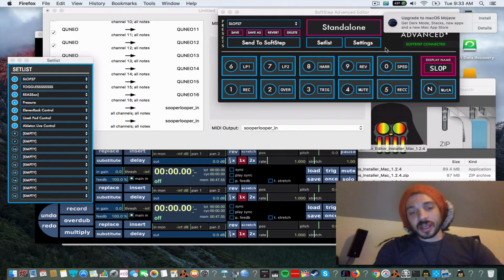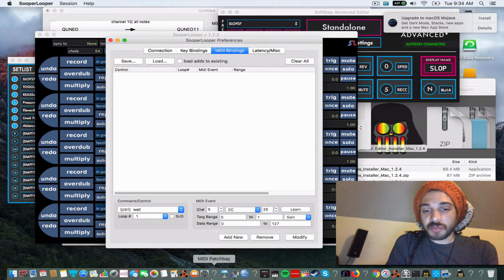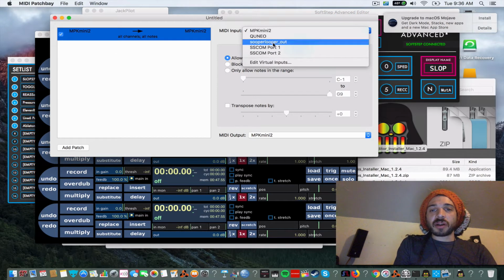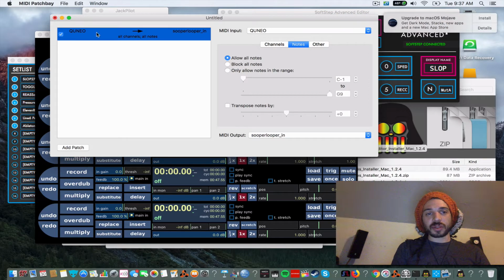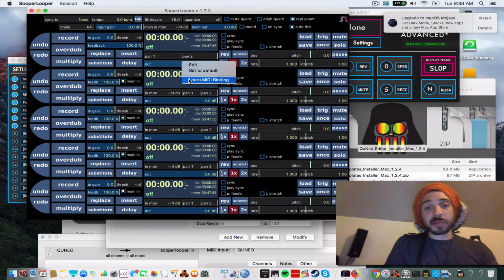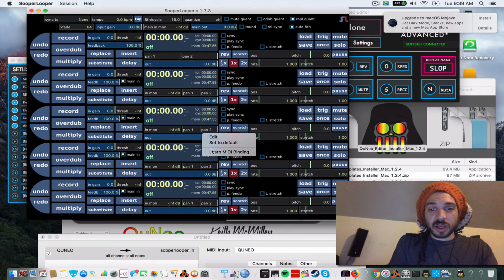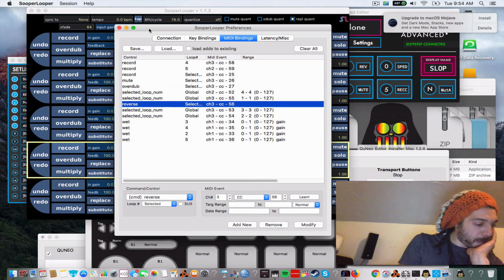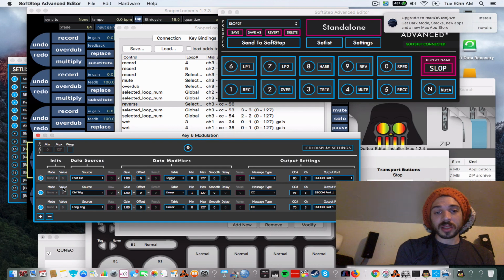WeForgot...SooperLooper Tutorial (ep1.MidiBinding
Lost a bunch of settings to a HD reformat. Decided to make a tutorial series while I set things back up Video one is about binding midi controllers to commands in SooperLooper. I used -OSX11- in the Tutorial

(Not used tutorial but will be needed for looping) SoundFlower